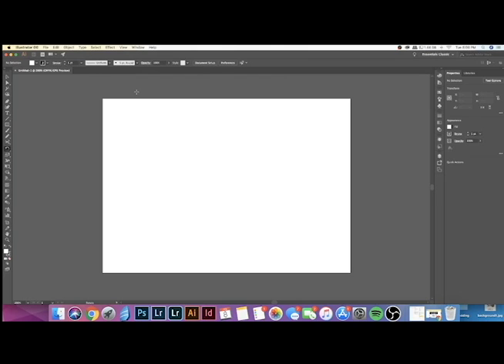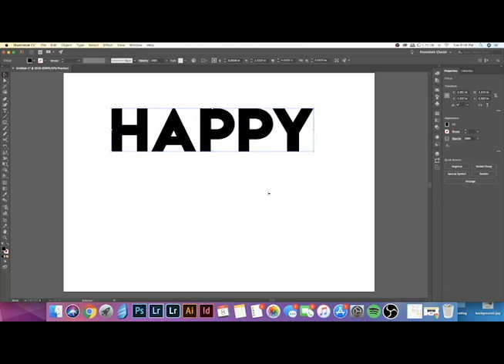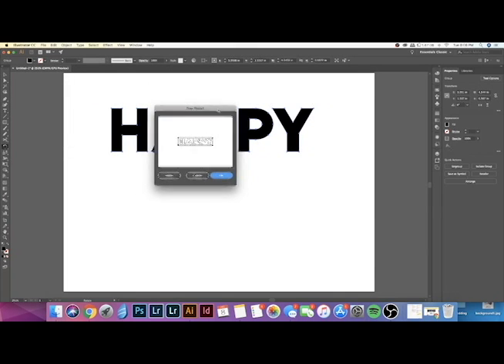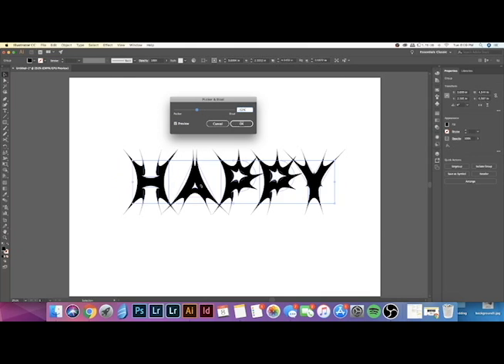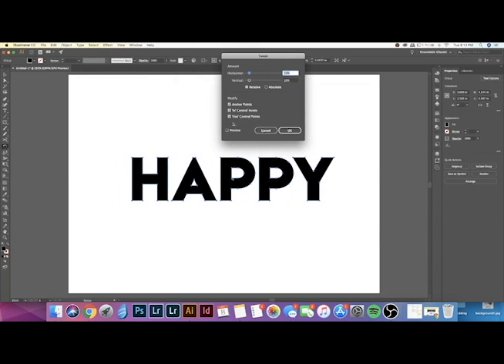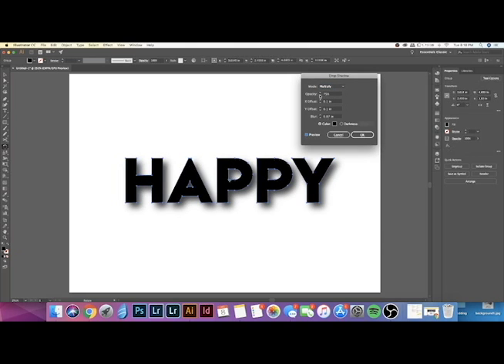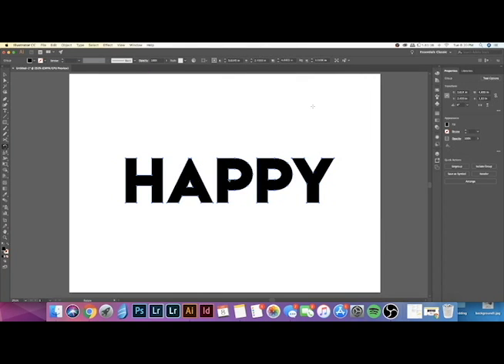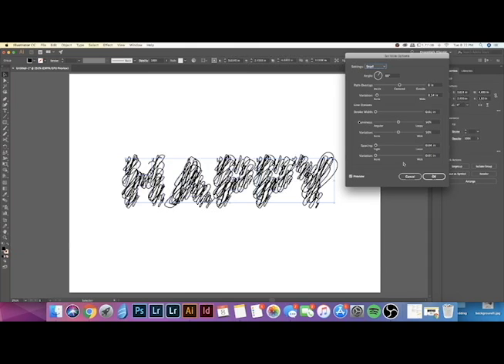Outlines and Effects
Tutorial Video on how to use some of Adobe Illustrators Effects drop down options on text.